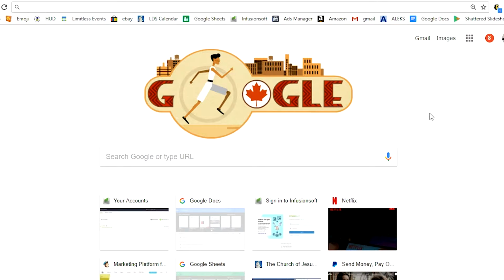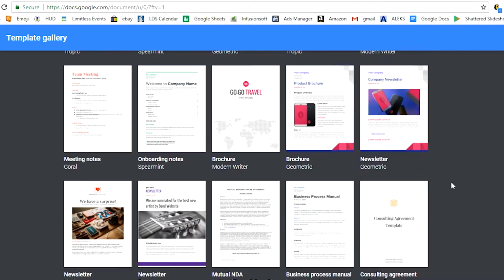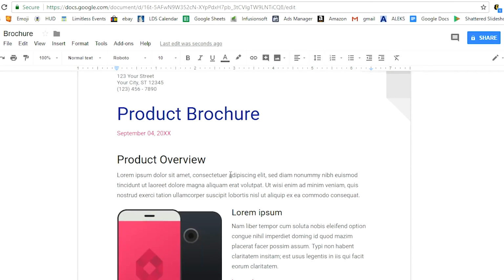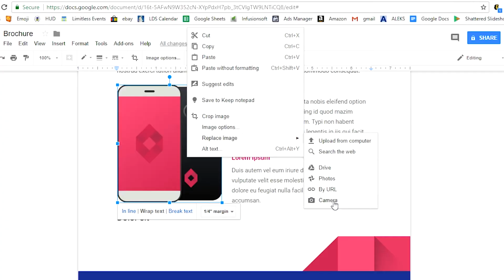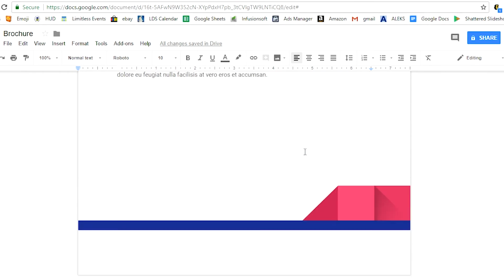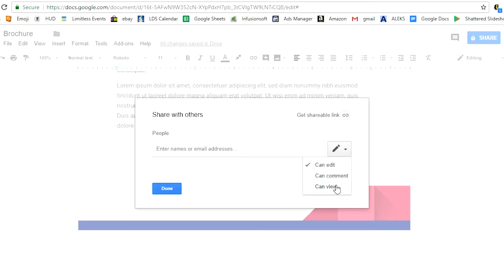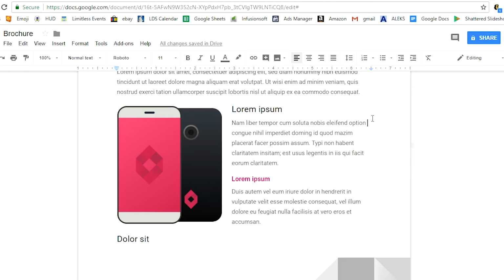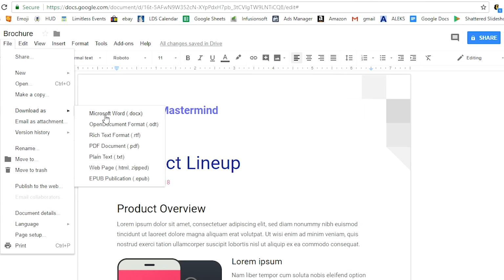How To Create A Google Document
Google Documents has got to be one of the best inventions. If you own a six figure business, Google Docs is a great go-to for your files, it's easy to access anytime and anywhere. In this video, Marianne DeNovellis shows how to go about it and shows us some cool templates and fonts.

Marianne Hickman

Video by Nate Woodbury
BeTheHeroStudios.com